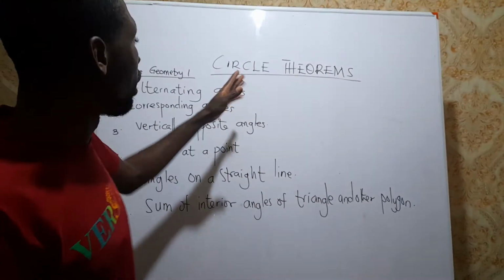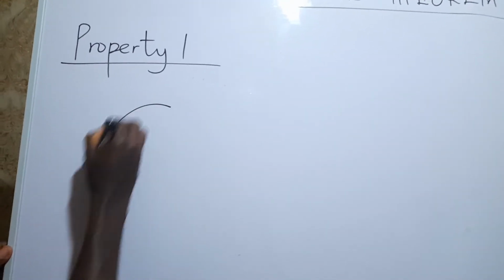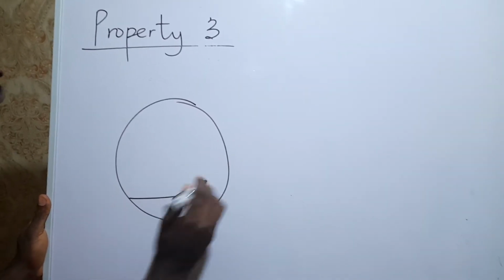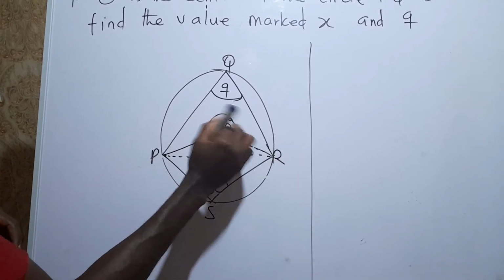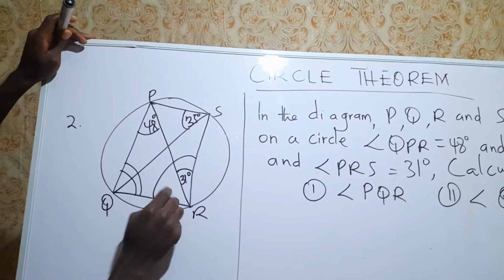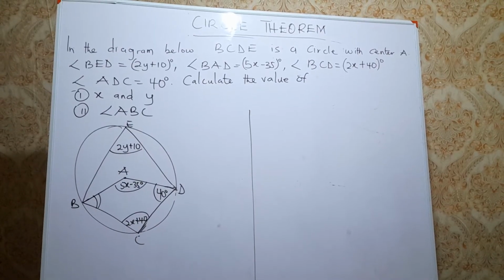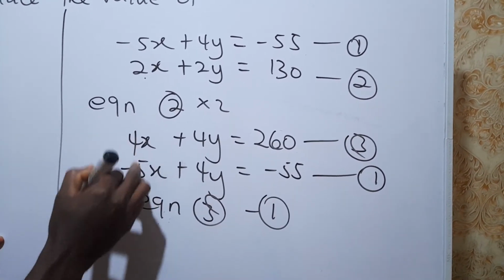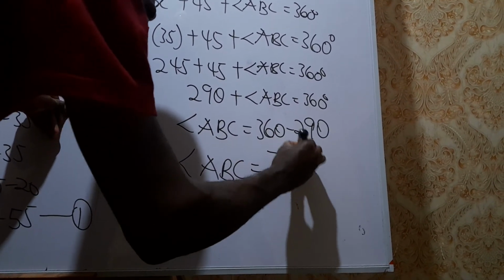Circle Theorem- Part one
Discover the angle properties of a circle, to enable you solve Problems on Circle Theorems or Coordinate Geometry II